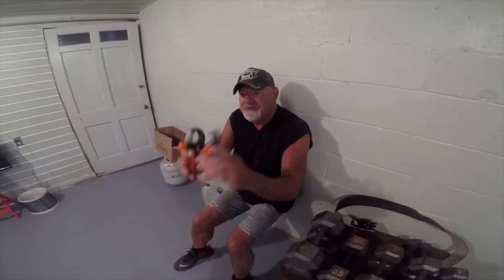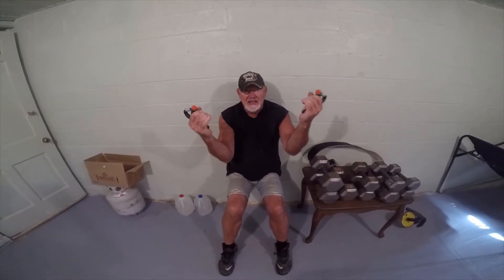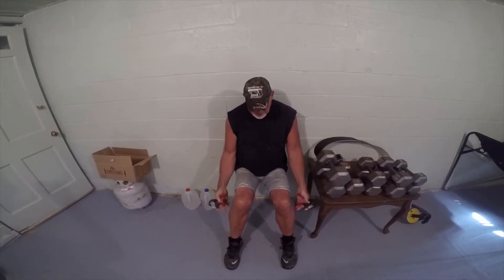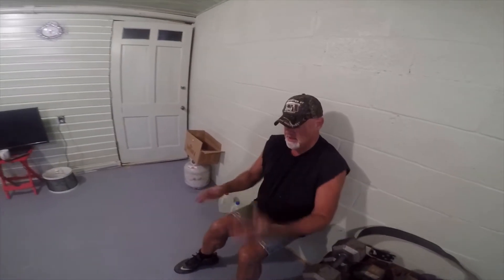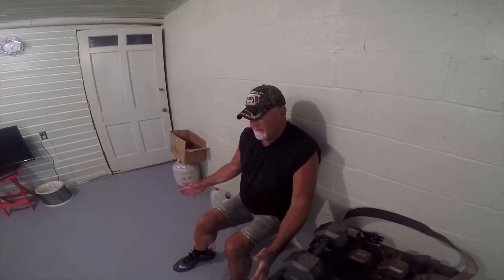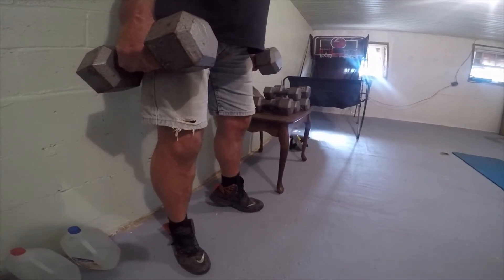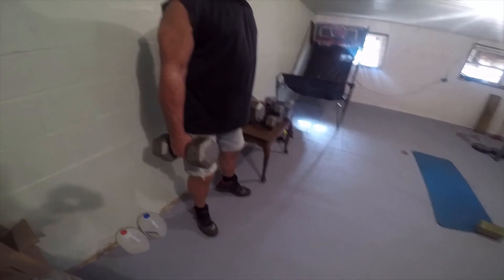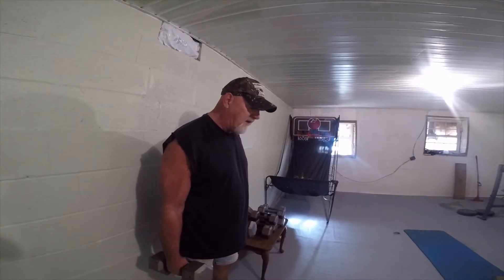*EASY EXERCISES* Leg Strength Exercises From Home Minimal Equipment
Easy and quick leg exercises! Hope you guys enjoy these quick and easy leg exercises 😀